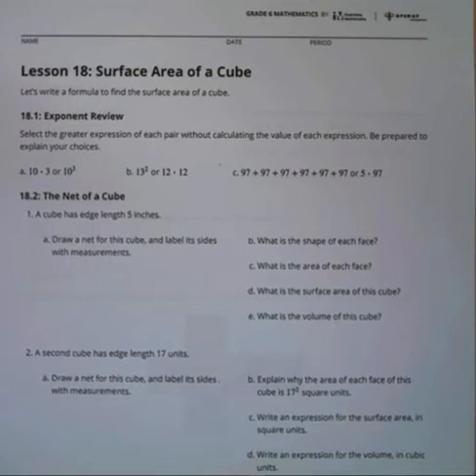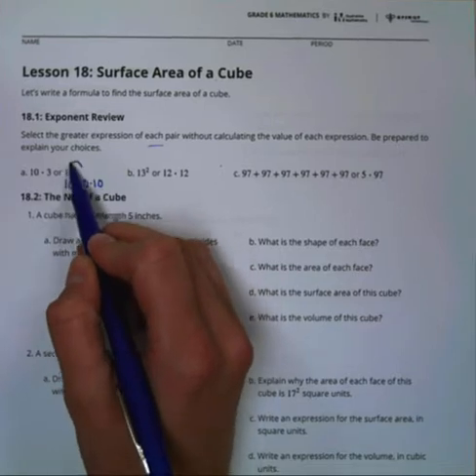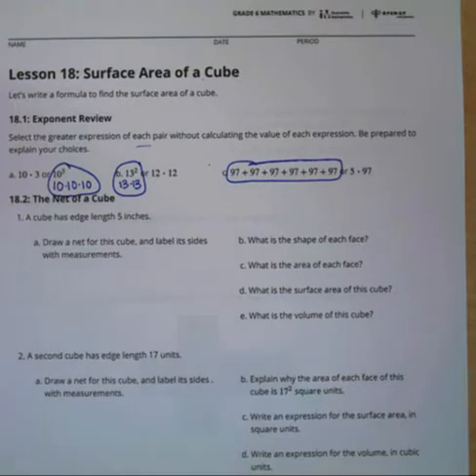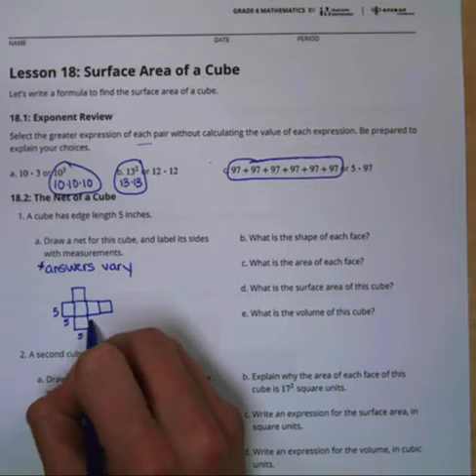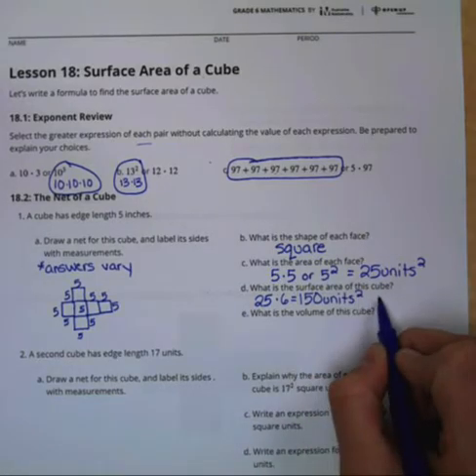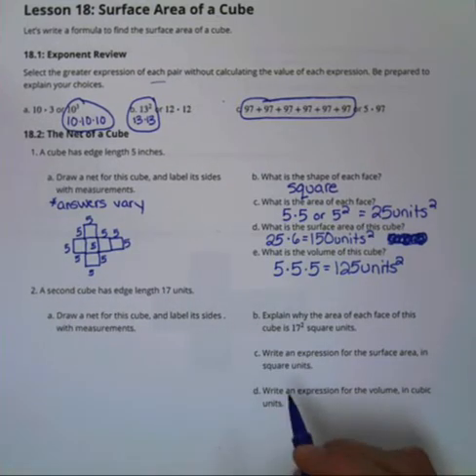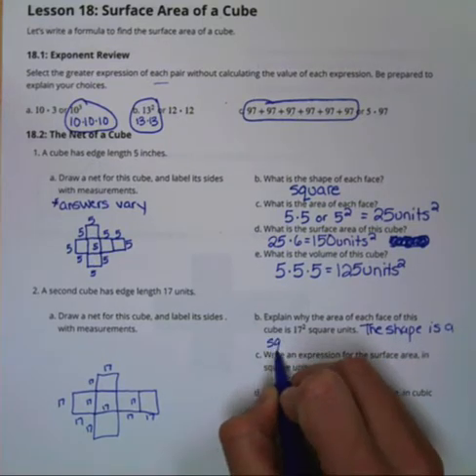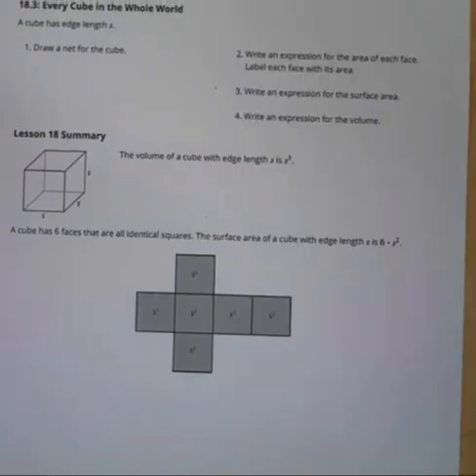6th - Surface Area of a Cube